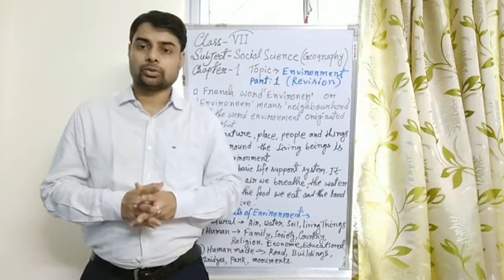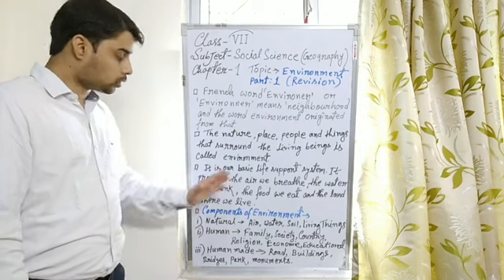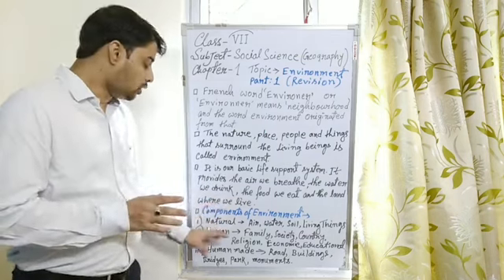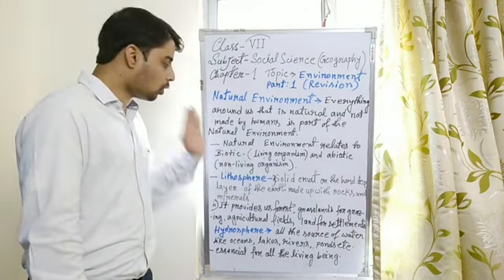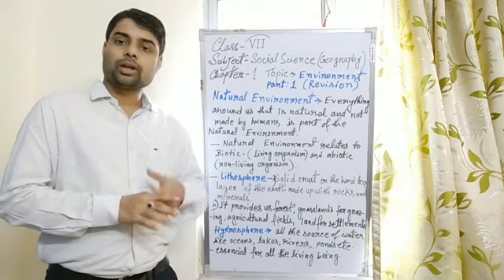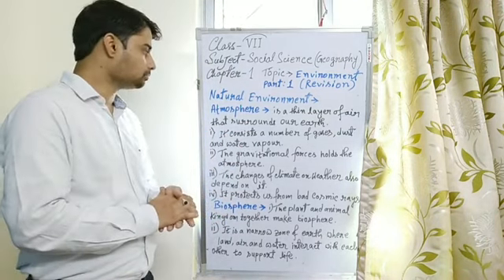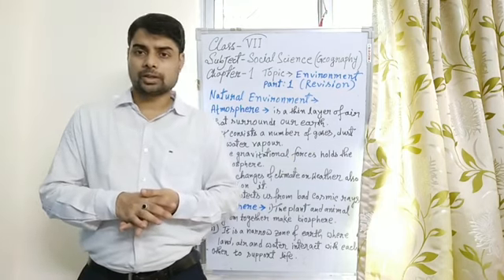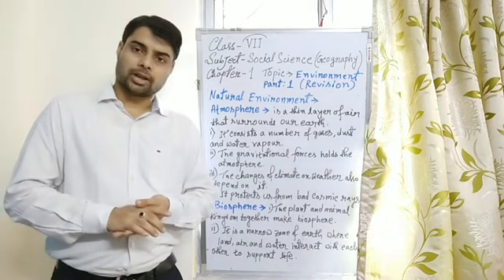Class-VII, SSC (Geo) Chapter-Our Environment, Topic: COMPONENTS OF ENVIRONMENT, NATURAL ENVIRONMENT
Class VII,
Subject: Social Science (Geography)
Chapter: 1
Name of the Chapter: Our Environment
Today's Topic: DEFINITION, COMPONENTS OF ENVIRONMENT, NATURAL ENVIRONMENT(Revision)
Date: 22/06/20